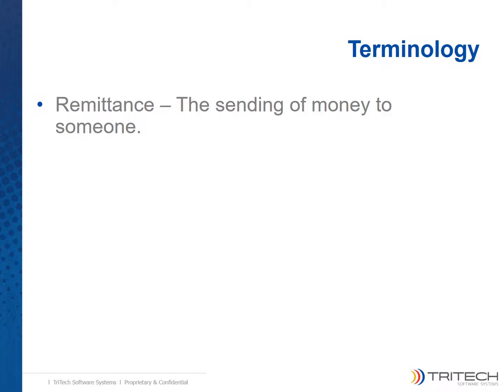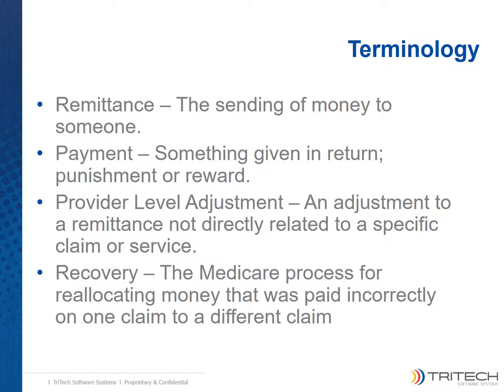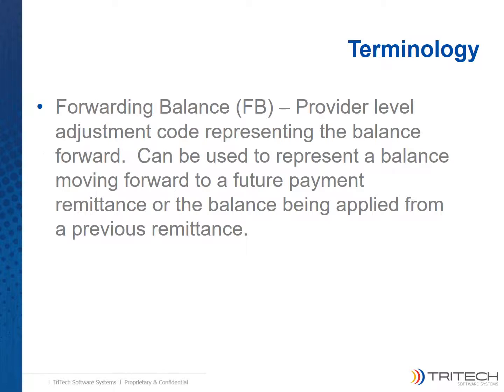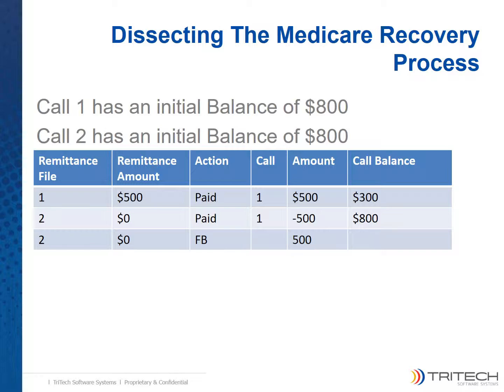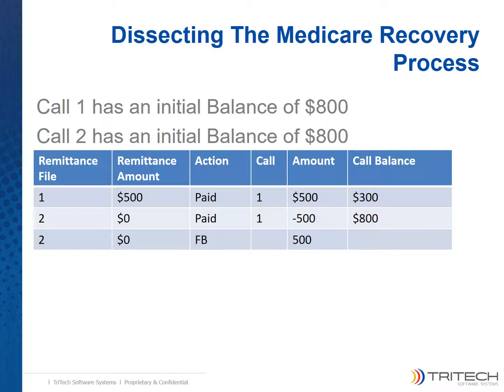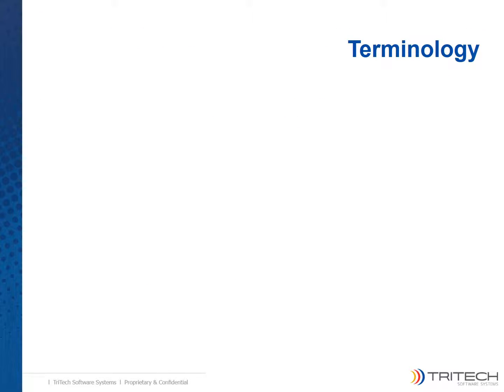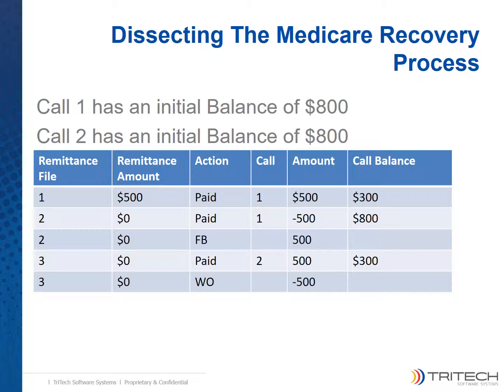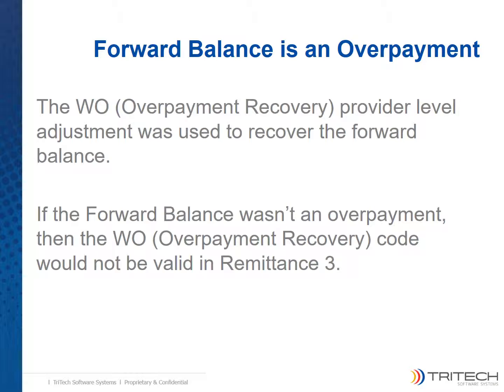Understanding Medicare Overpayment Recovery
When using Remittance Processing, users are often confused with the handling of Provider Level Adjustments.  This 12 minute video created shortly after the release of Remittance Processing illustrates the Medicare "take-back" process and explains how the Medicare "take-back" process works in Remittance Processing.  Since this video was created, a new option "Include Provider Level Adjustments" was added to the Credit Report to assist customers with reconciling remittances with bank deposits.  Also since this video was created, the Medicare overpayment recovery rule has been finalized.